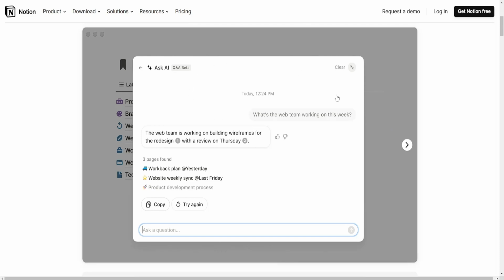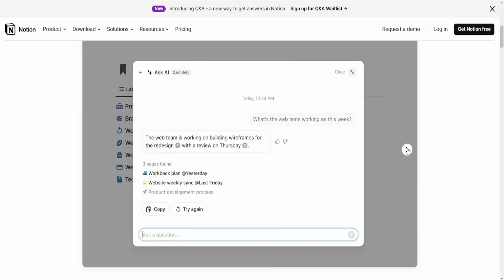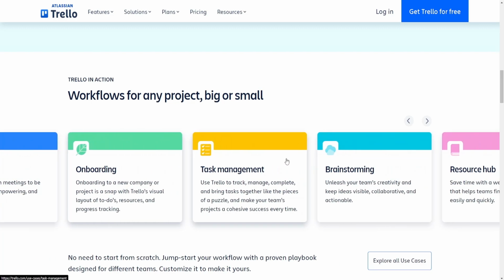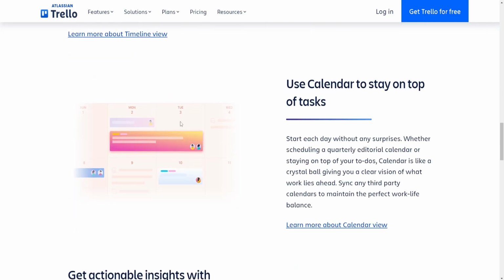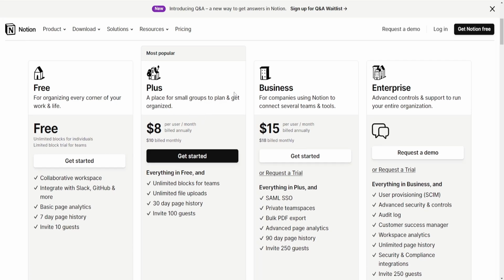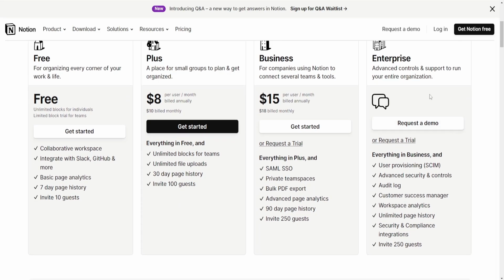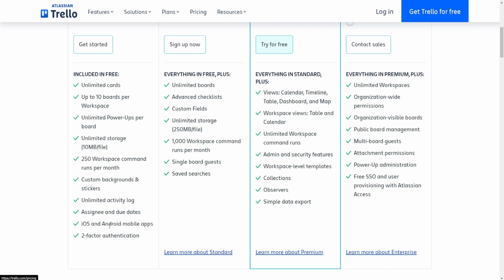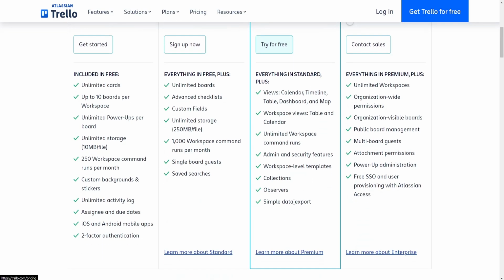Notion Vs Trello | Which Is Better?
In this video I compare Notion vs Trello. If you want to know whether Trello or Notion is better suited for your needs then this is the video for you.

Timestamps:
0:00 - Intro
0:18 - Purpose
0:56 - Organization & Structure
1:33 - Features & Customization
2:10 - Collaboration
2:45 - Learning Curve
3:17 - Pricing
3:35 - Which Is Better?